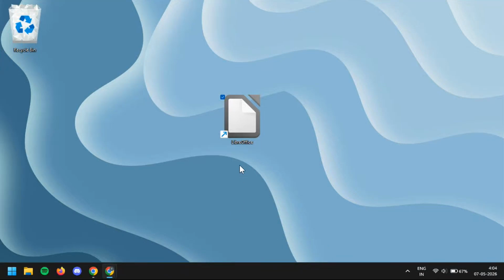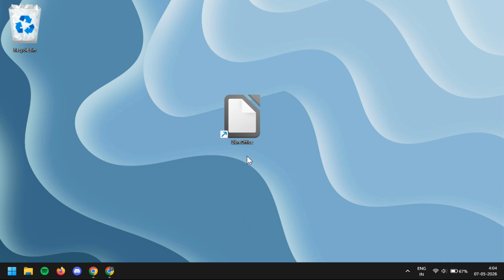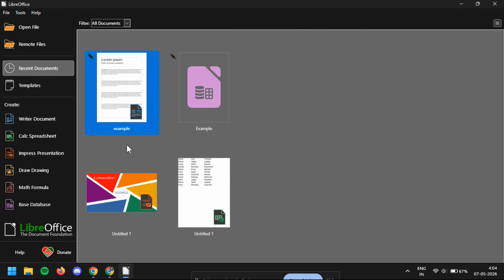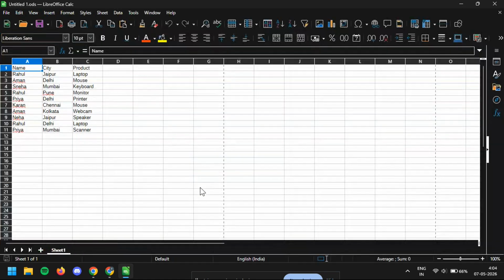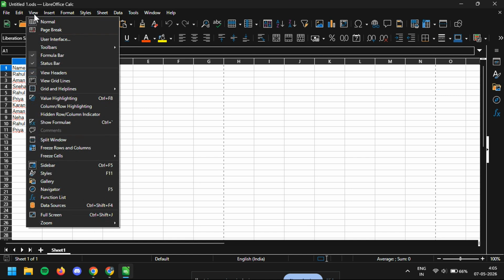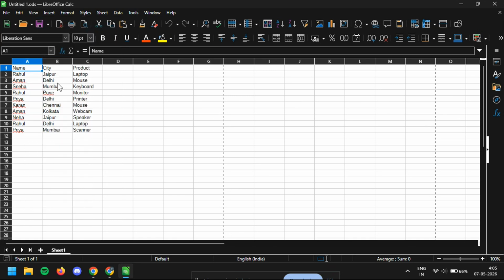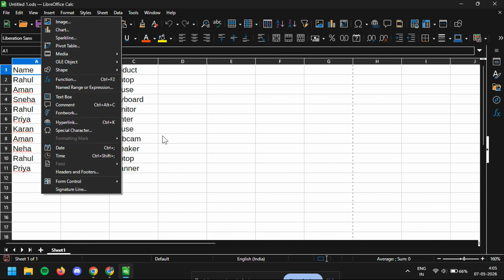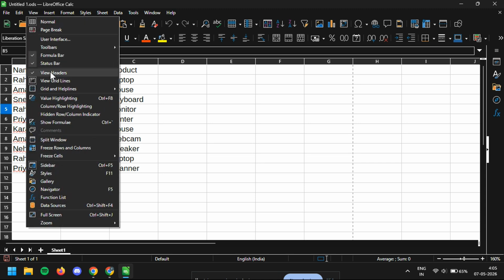How To Show Gridlines In LibreOffice (Easy Guide)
Learn how to show gridlines in LibreOffice Calc with this quick and easy step-by-step tutorial. Make your spreadsheets easier to read by enabling gridlines in just a few clicks.

🕚Timestamps:
0:00 Introduction
0:19 Open LibreOffice
0:30 Create a Calc Spreadsheet
0:43 Open the View Menu
0:56 Enable Grid Lines
1:12 Final Result
1:24 Outro

✍️What You'll Learn In This Video:
• How To Open LibreOffice Calc
• How To Create A New Calc Spreadsheet
• How To Access The View Menu
• How To Enable Grid Lines In LibreOffice
• How To Make Spreadsheet Cells Easier To Read

💡Pro Tips:
• Use gridlines to make data entry and formatting easier.
• Keep gridlines on when working with large spreadsheets.
• If gridlines still seem hard to see, zoom in slightly for better visibility.
• Gridlines help you organize rows and columns more accurately.

LibreOffice, LibreOffice Calc, show gridlines, gridlines in LibreOffice, Calc spreadsheet, LibreOffice tutorial, spreadsheet tips, office software, how to, tutorial, view grid lines, calc tips, productivity, tech tips